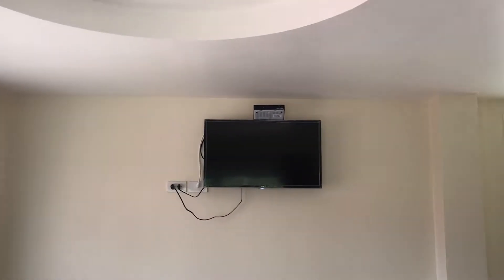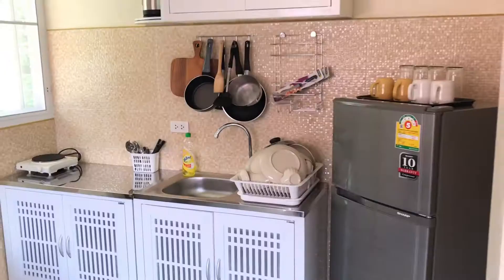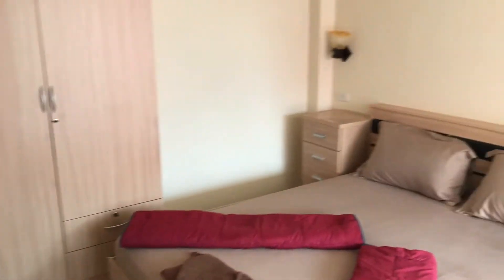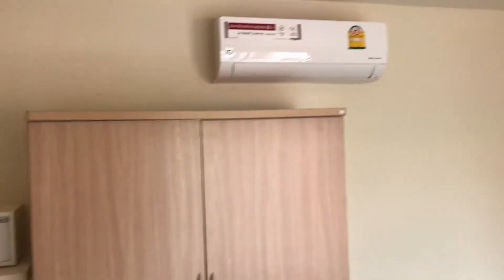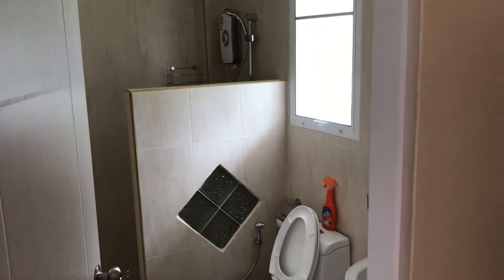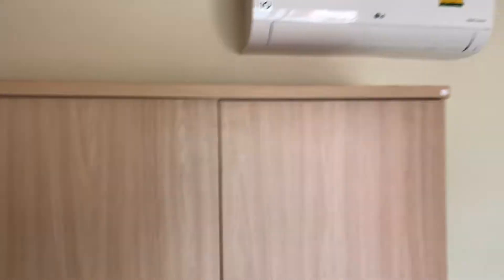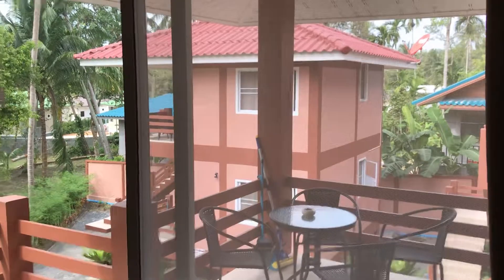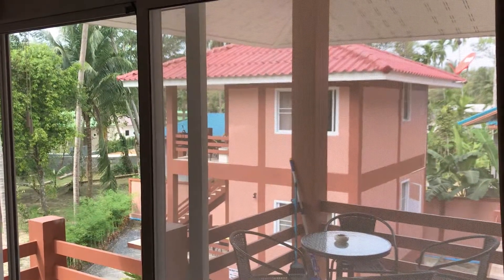OM SHANTI APARTMENTS KOH PHANGAN 1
SMALL APARTMENTS